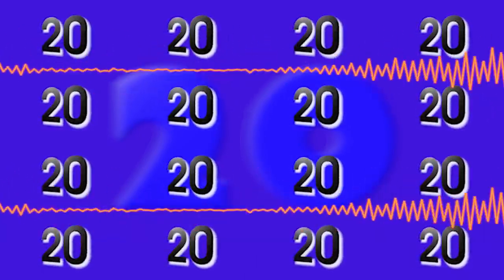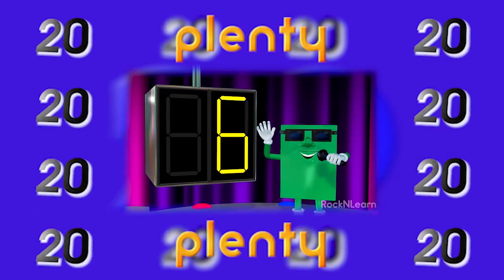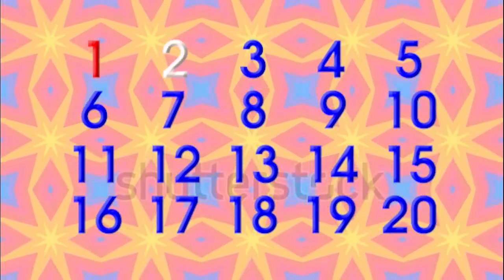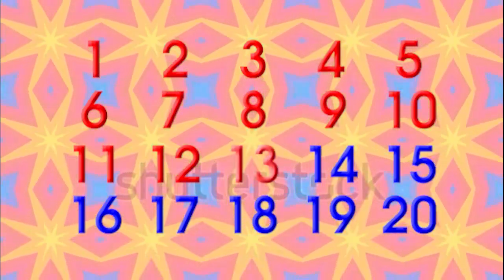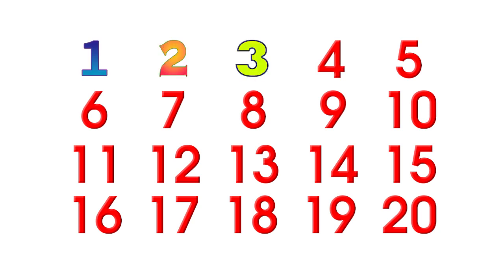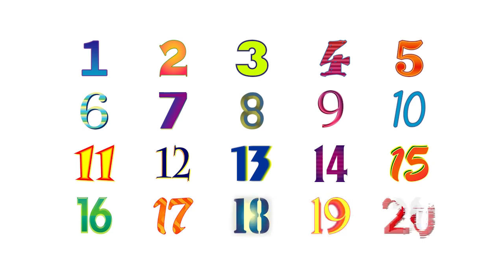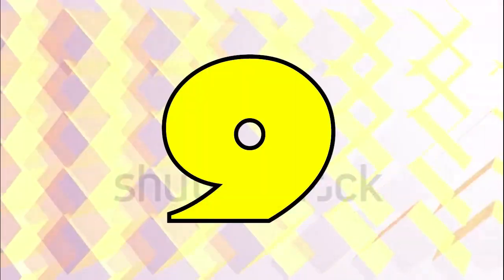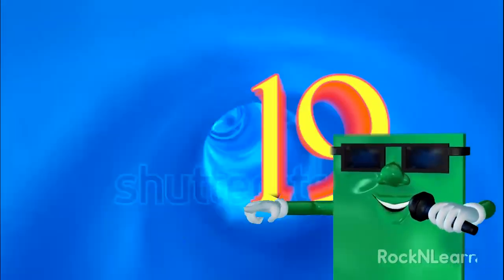Rock 'N Learn - Colors, Shapes & Counting: Let's Count to 20 (Original Version in HD)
For those of you who remember the 1997 and 2003 versions of Rock 'N Learn - Colors, Shapes & Counting, I've recreated the "Let's Count to 20" segment with video clips from the latest incarnation of the Rock 'N Learn videos, and in high definition as well. I also recreated most of the background music using FL Studio, and you may hear my voice in certain parts of the video.

And let me tell you, this was one of the trickiest videos for me to make. I had to search the web to find the right fonts that are exactly like or similar to the original ones in this segment's original 1997 and 2003 versions.